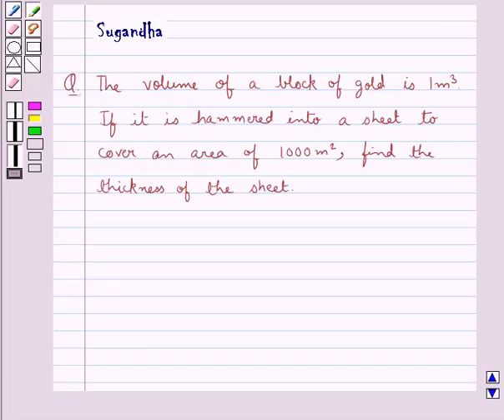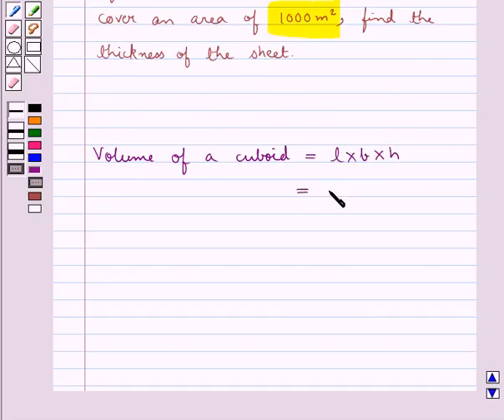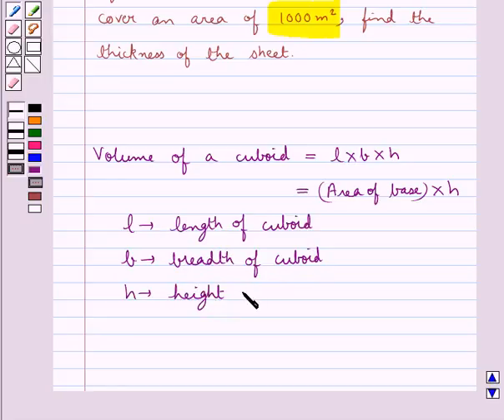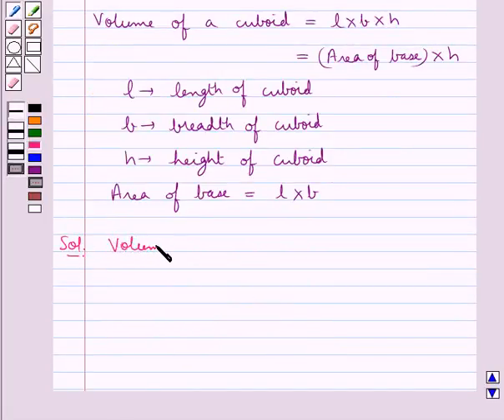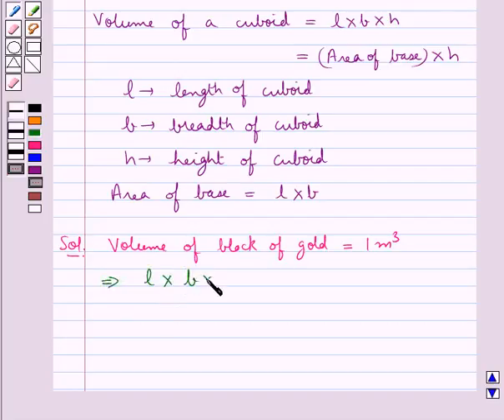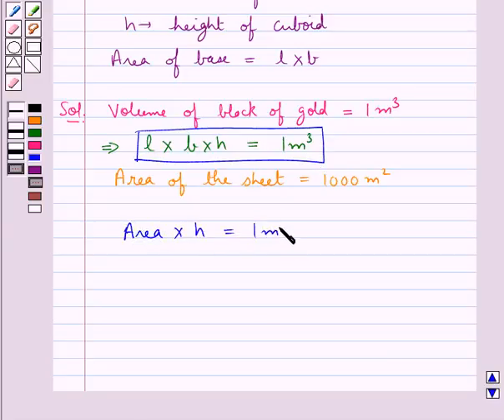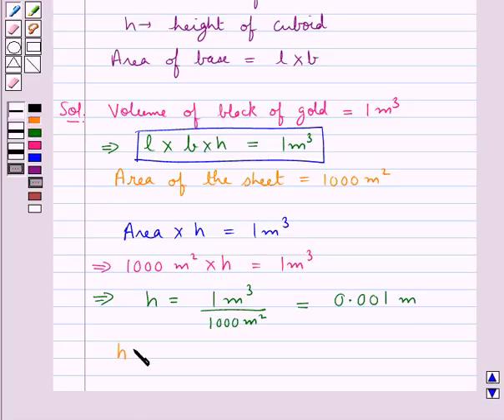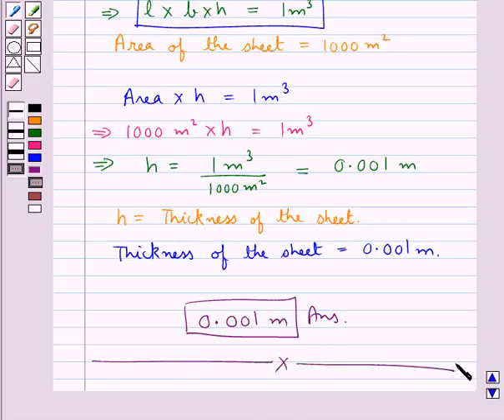Maths VIII RSA 11 1